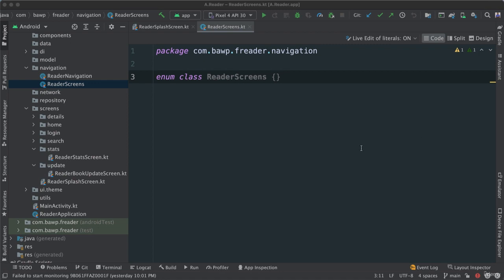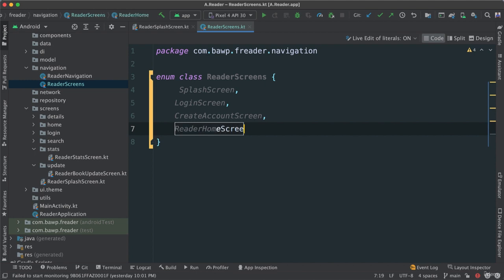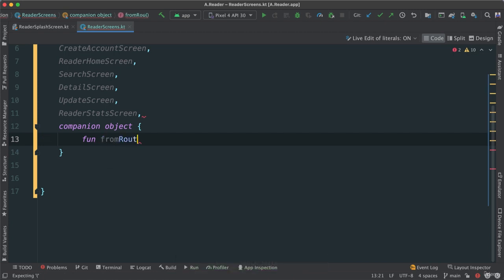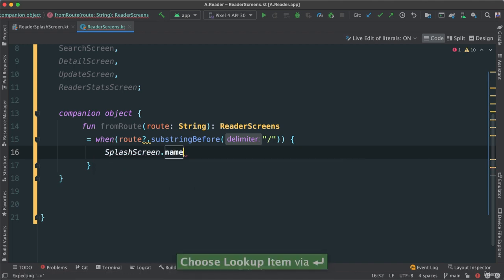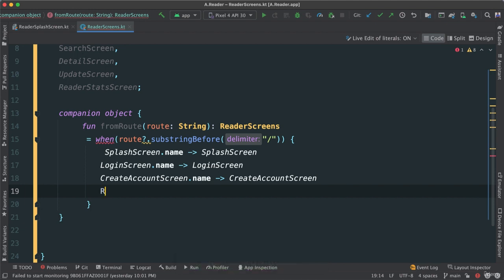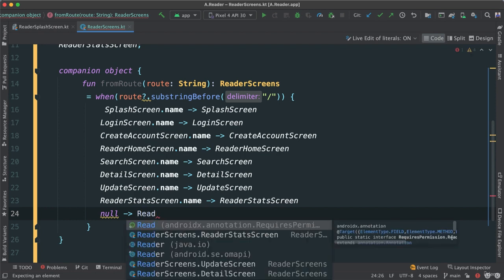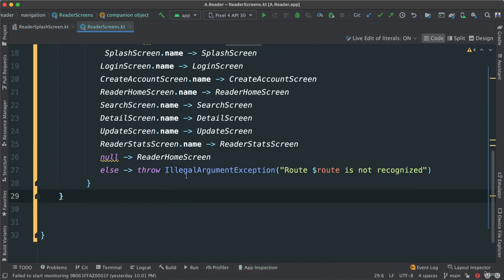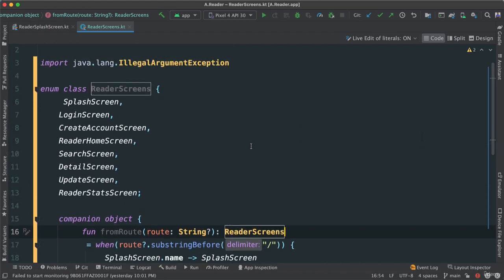223 Setting up the ReaderScreen Enum & App Routing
In this tutorial, we're setting up a central enum class for screen navigation in our Android app using Jetpack Compose. This will help us easily manage and navigate between different screens as our app grows.

Here's what we've done:

Enum Class for Screens:

We've created a central enum class called ReadersScreen that contains all the possible screens in our app.
Route Mapping Function:

We've added a companion object and a function within ReadersScreen to map route strings to the corresponding screen.
This function takes a route string as input and returns the appropriate screen enum.
If the route string doesn't match any screens, it throws an IllegalArgumentException.
With this setup, we can easily reference screens throughout our app using the ReadersScreen enum. It makes navigation straightforward and scalable as we add more screens to our app.

You can find the project code and resources in the repository linked in the video description. Happy coding! 🚀📱